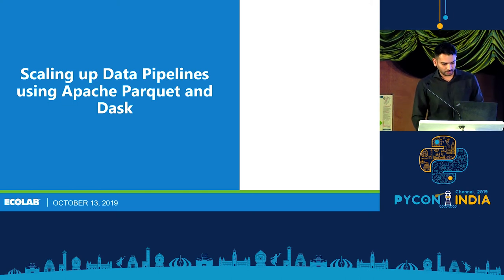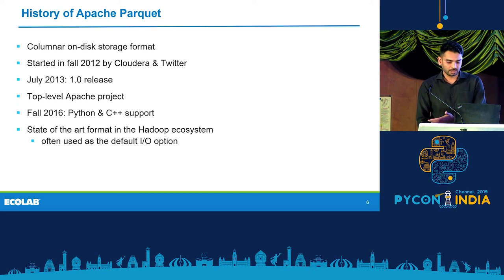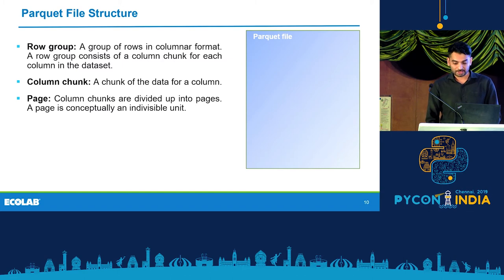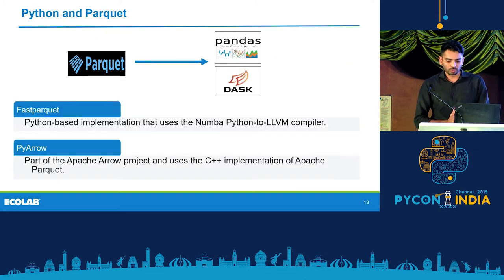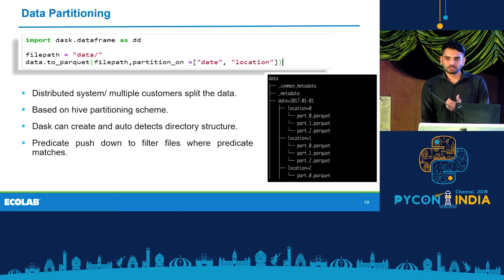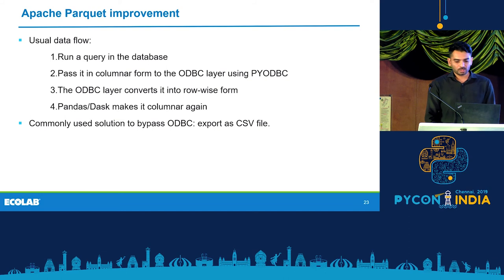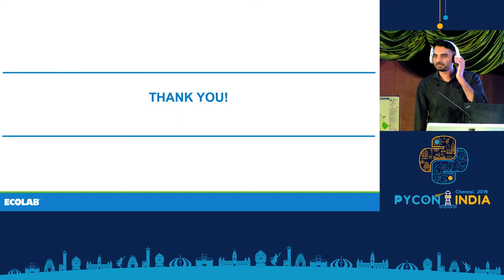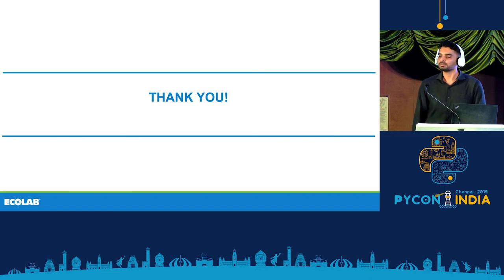Scaling up Data Pipelines using Apache Parquet and Dask - Lalit Musmade